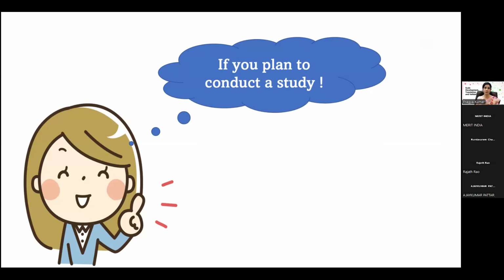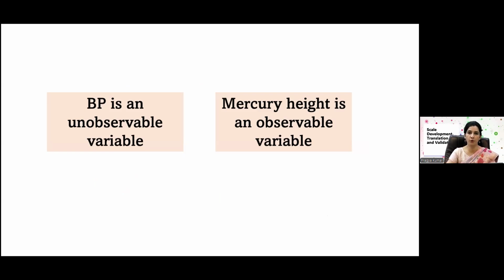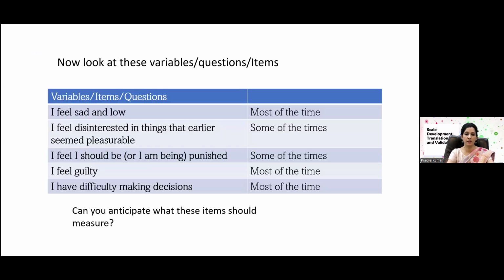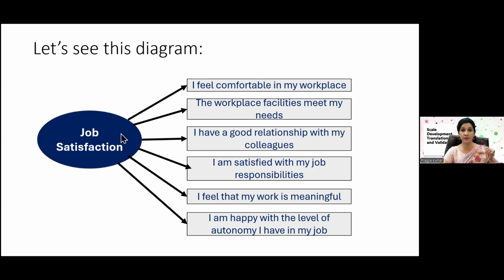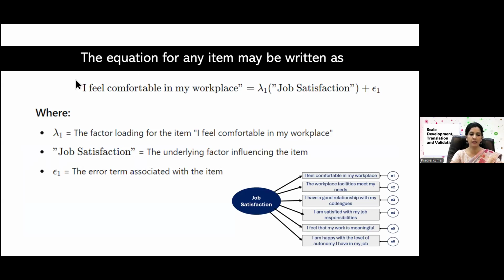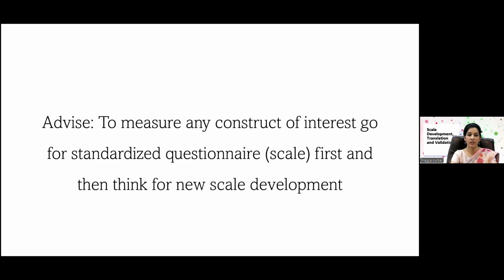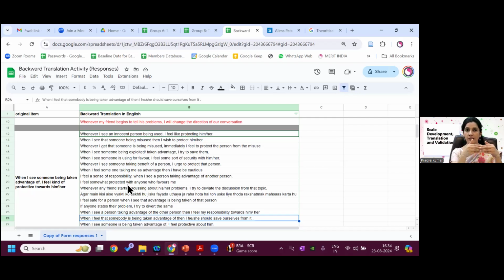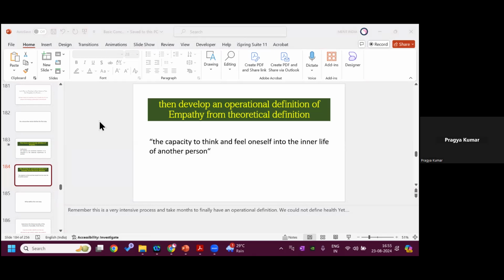4th Workshop : Basic Concepts in Scale Development and Translation Process